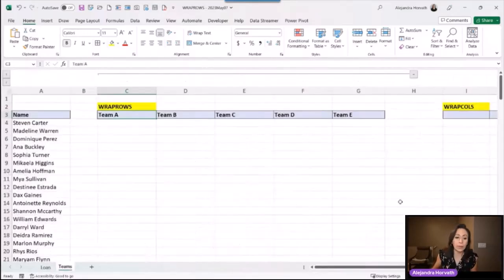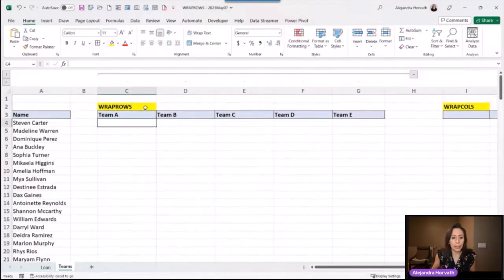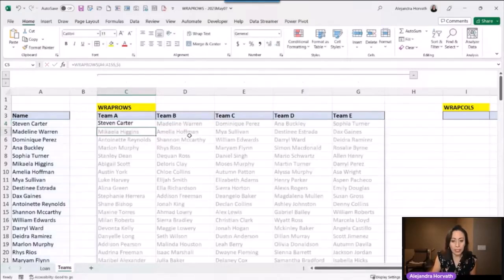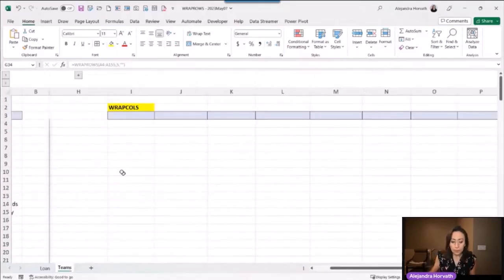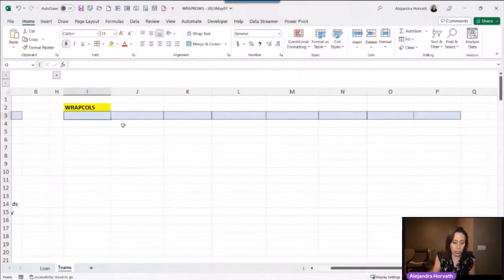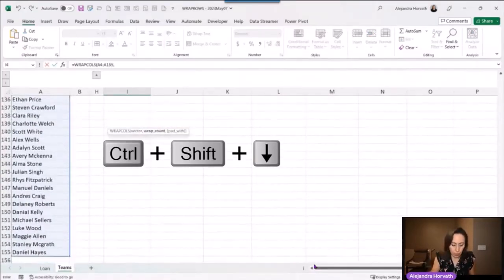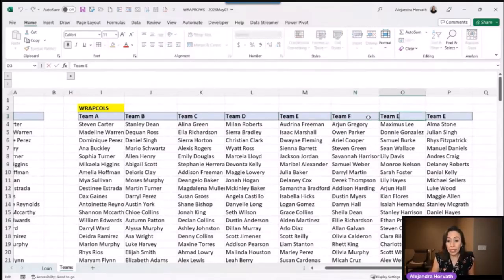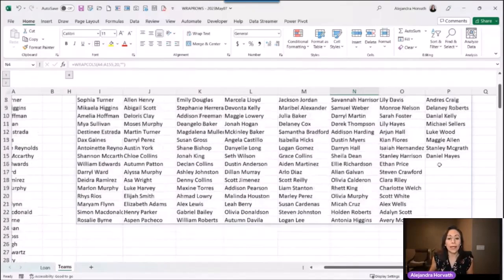Functions That Will Save You A Lot Of Time - You Will Love Them!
Today, I'll show you functions WRAPROWS & WRAPCOLS, these 2 wonderful functions will save you a lot of time!